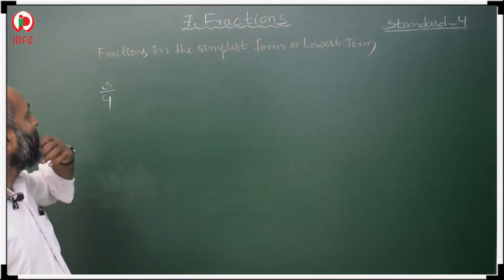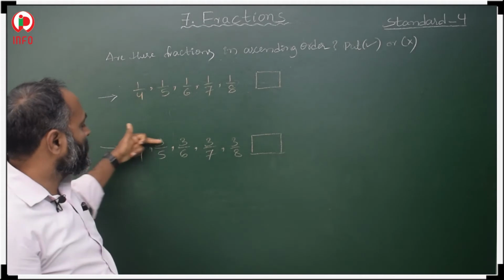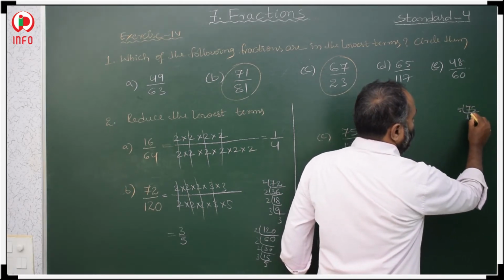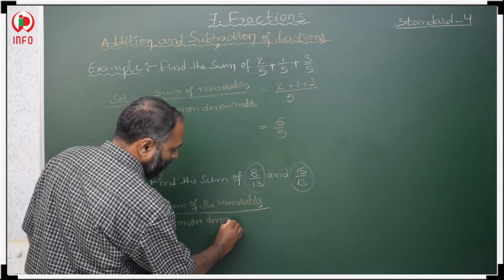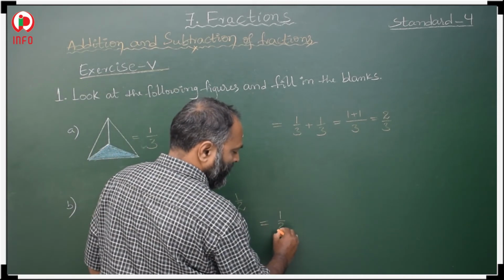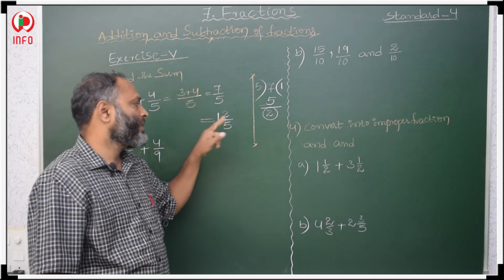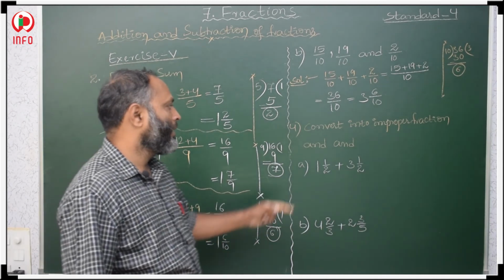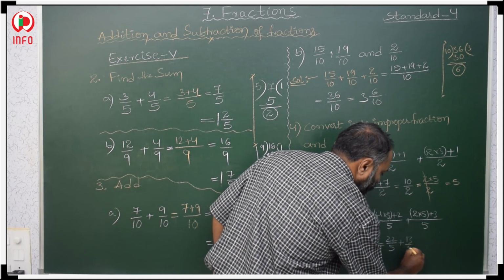7 fractions GS cb cls 4 part 5